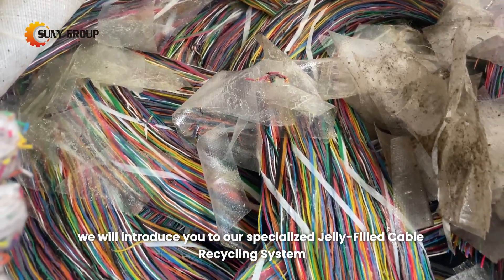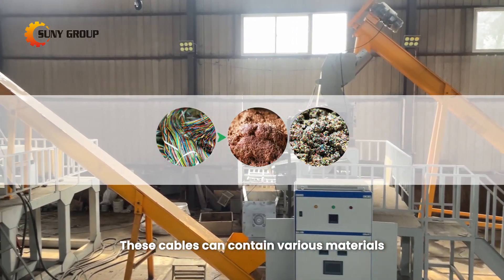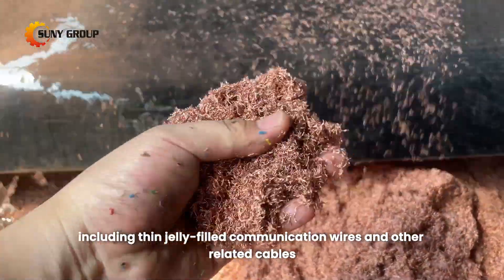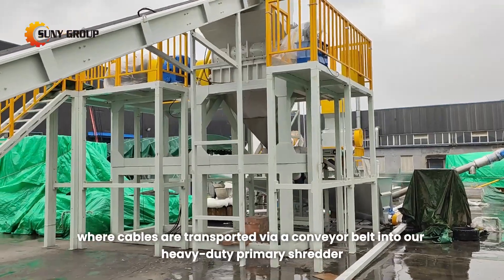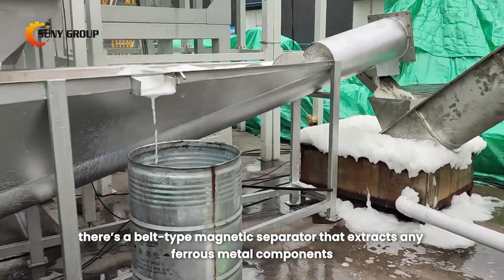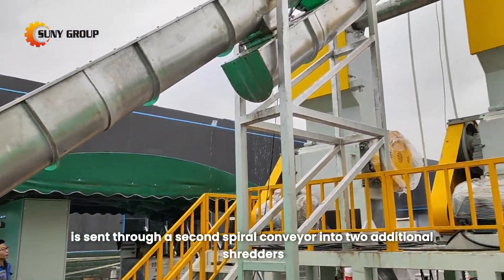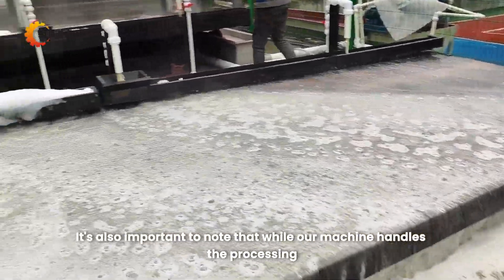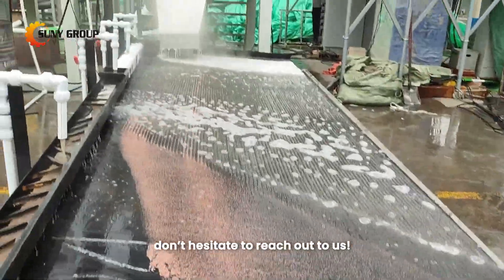Copper Extraction Made Easy with Our Jelly-filled Copper Cable Recycling System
Our Jelly-filled copper cable recycling system is specifically designed to effectively extract copper from jelly-filled copper cables. We can process various types, including thin jelly-filled communication wires and other related cables. Given the nature of these cables, specialized machinery is required to ensure a clean and efficient recycling process.

The recovery potential is significant; as demand for recycled materials rises, so does the profitability of recycling these cables! Watch the Video and learn more!